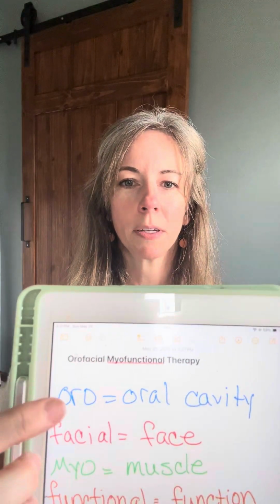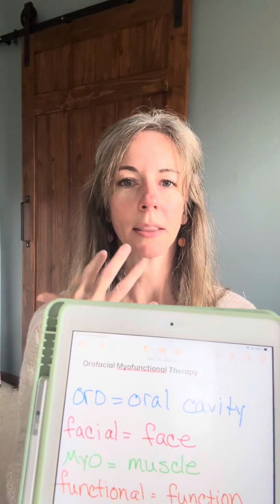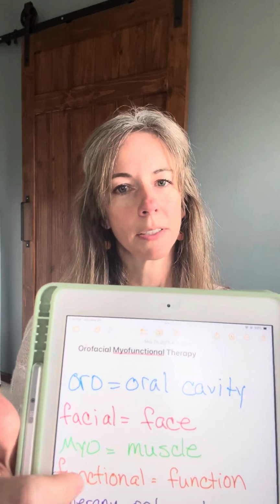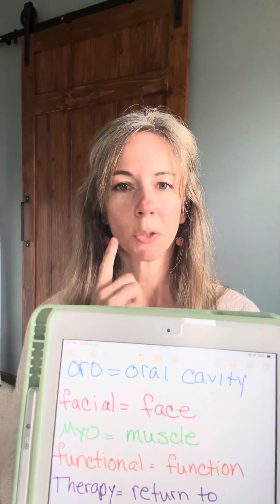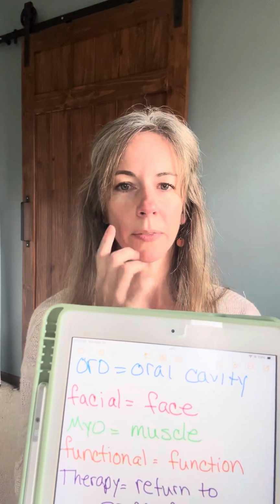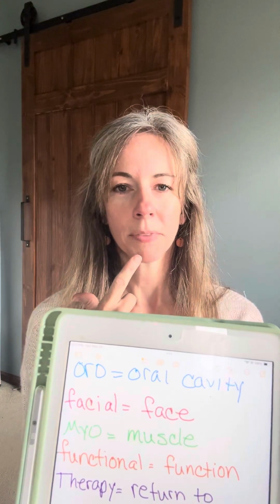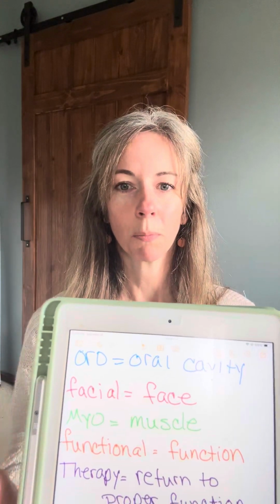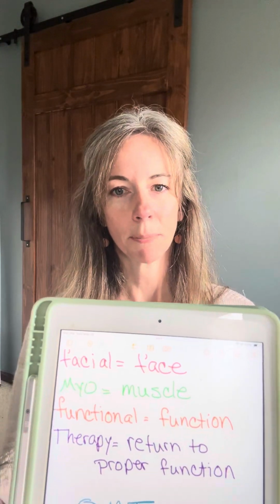What is Orofacial Myofunctional Therapy?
Orofacial Myofunctional Therapy, or Myofunctional Therapy, defined and why it’s needed.